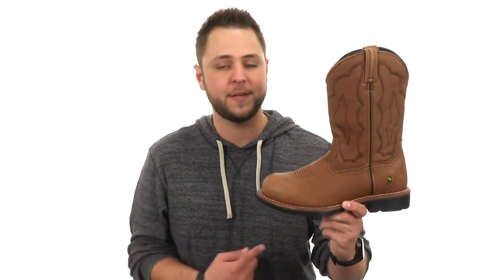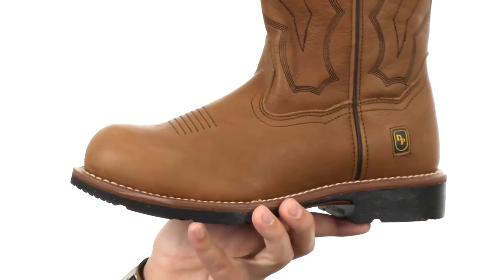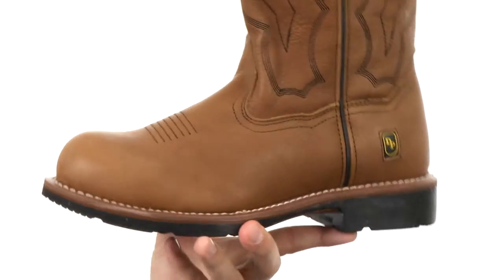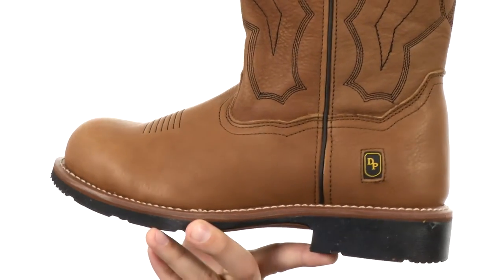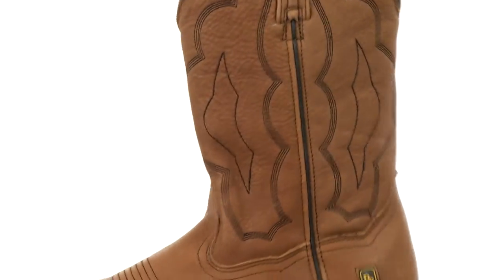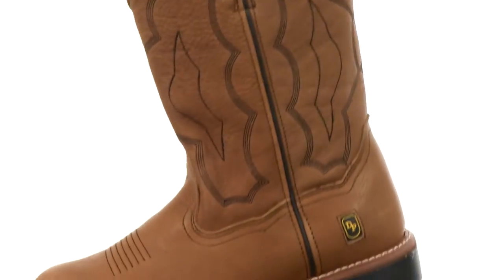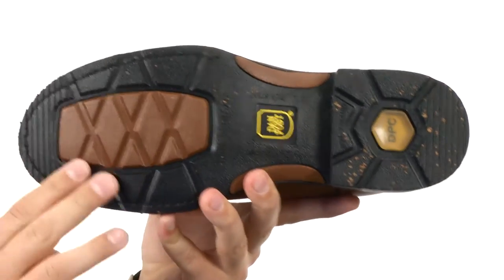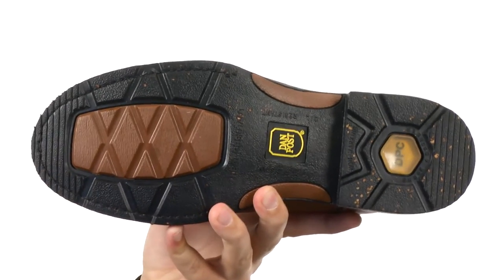Dan Post Barbed Wire Steel Toe Boot SKU:8760501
Nothing will get through when you've got the tough yet protective Barbed Wire Steel Toe boot from Dan Post®.
Handmade full grain leather upper.
Features intricate Western stitching and embroidery on shaft.
Removable orthotic insole with its signature Cushion Comfort design for incredible underfoot support.
Round toe.
Unit heel.
Durable rubber outsole provides excellent traction.
Steel safety toe meets ASTM 2413-11 standards.
Imported
Measurements:

    Weight: 2 lbs 6 oz
    Circumference: 14 1⁄2 in
    Shaft: 12 in